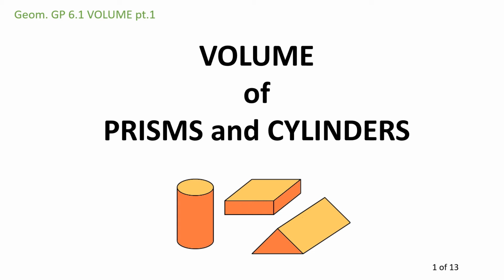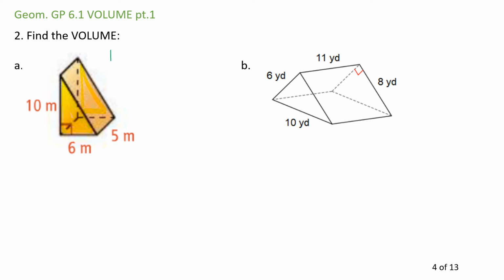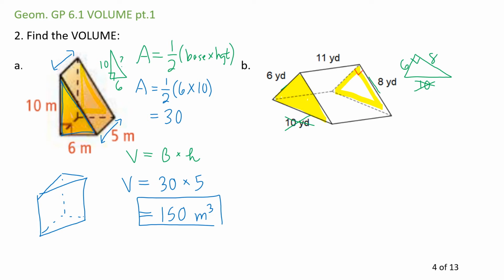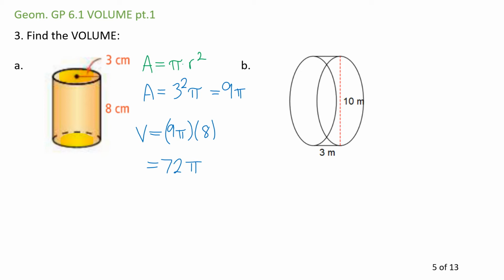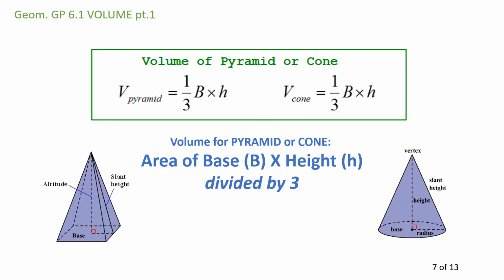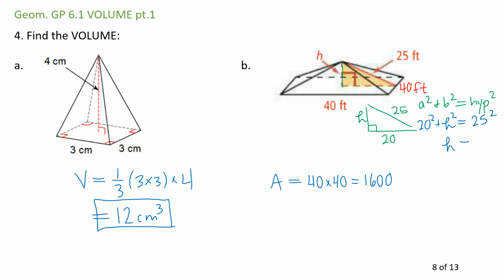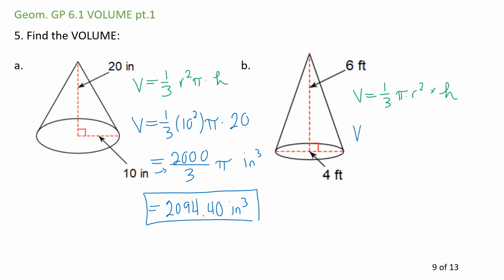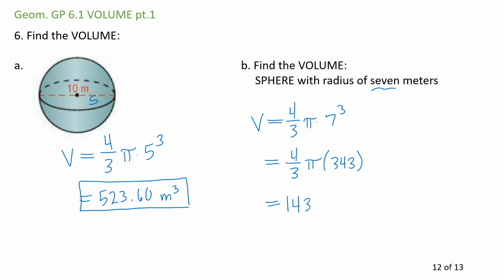Geom. GP 6.1 Volume